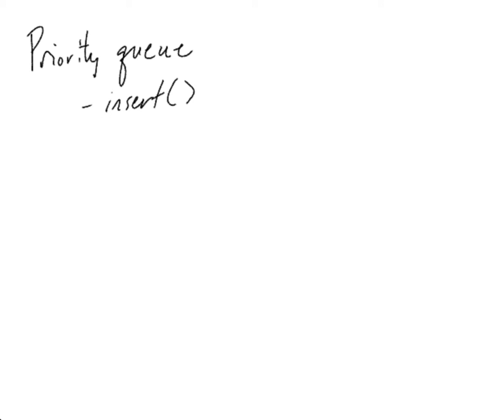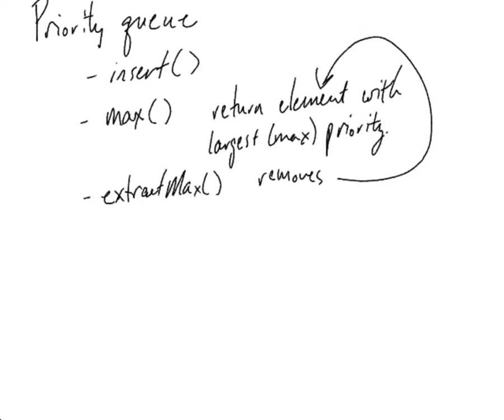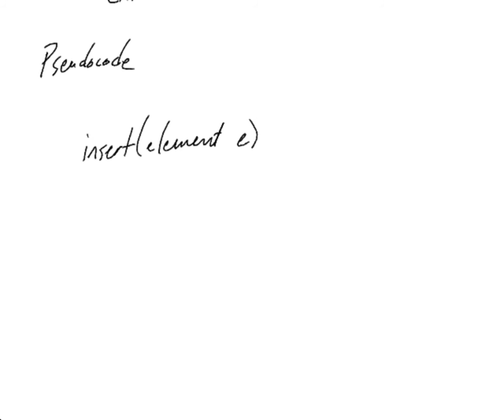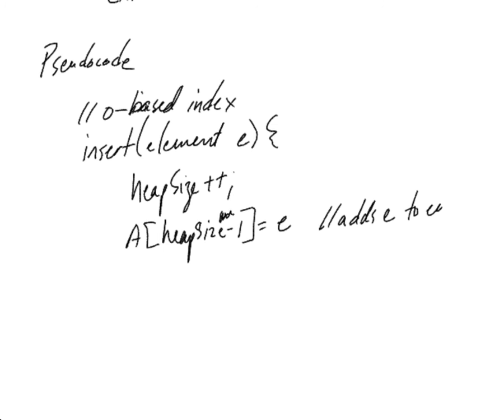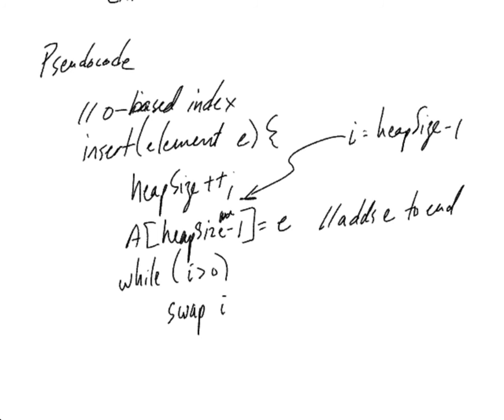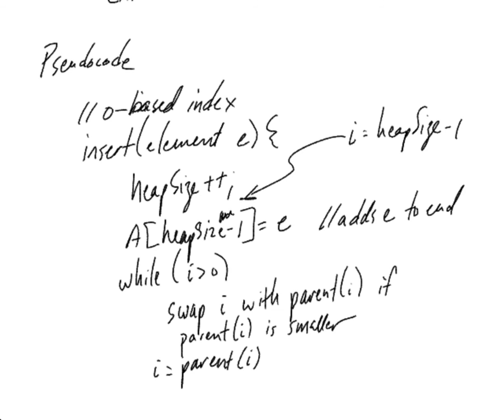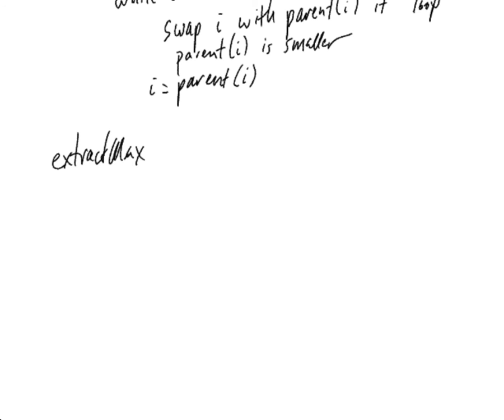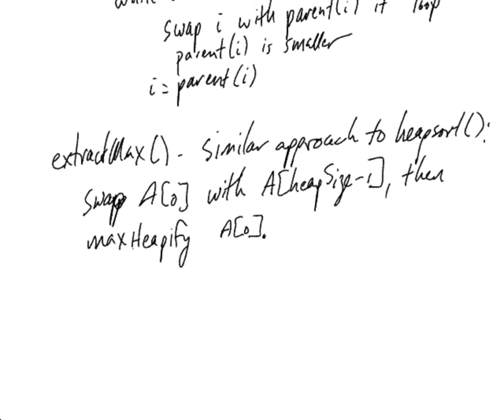Algorithms 6.5 - priority queue